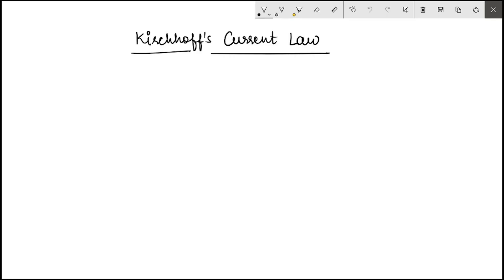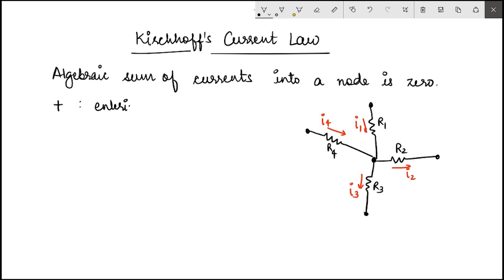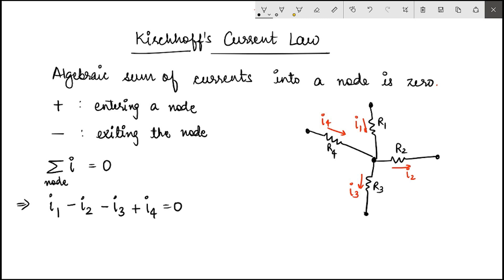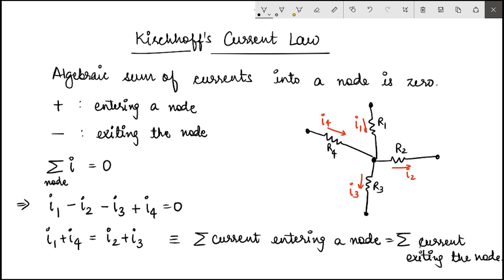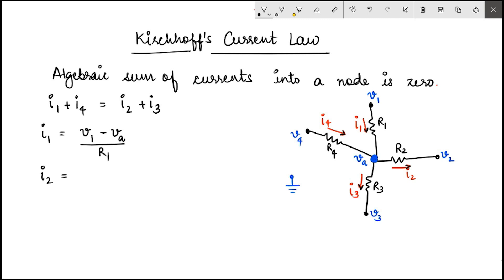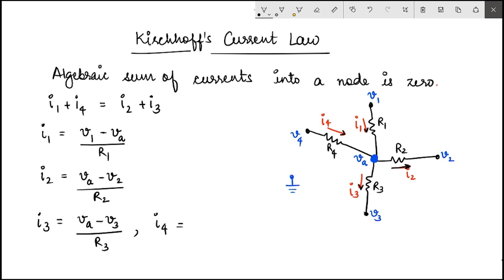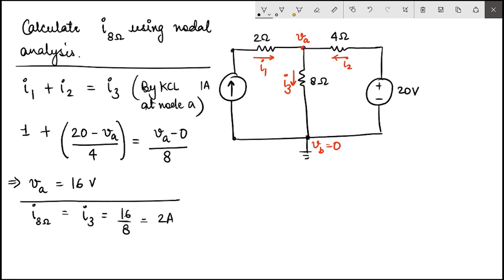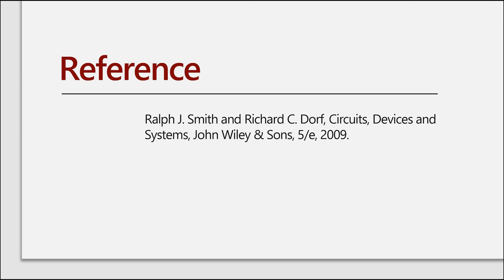Basic Electronics - Lecture 01 Kirchhoff's Current Law - Dr. Rajlaxmi Chouhan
A review of KLC using nodal analysis is discussed using two examples.